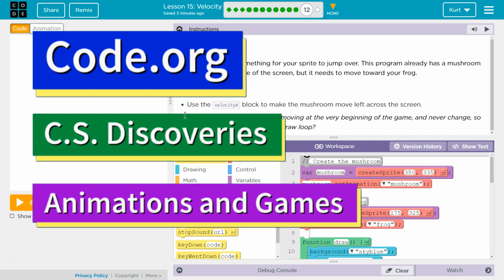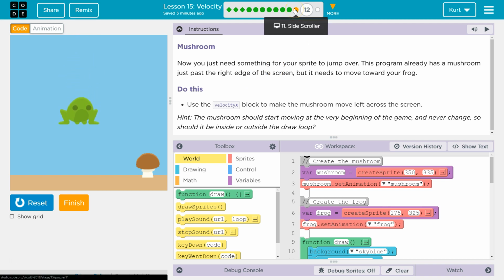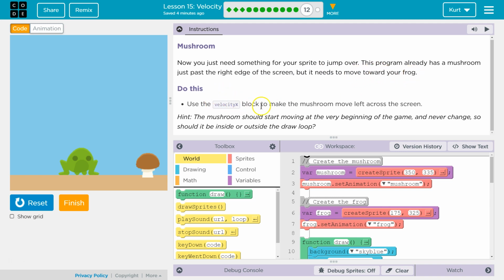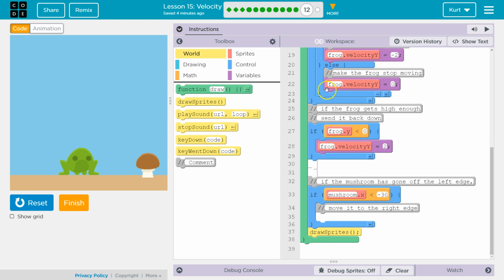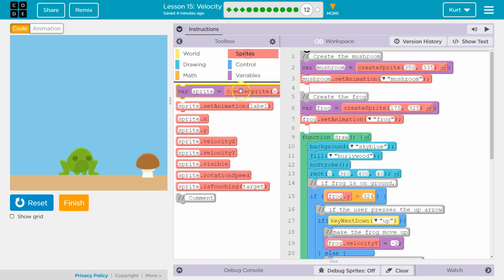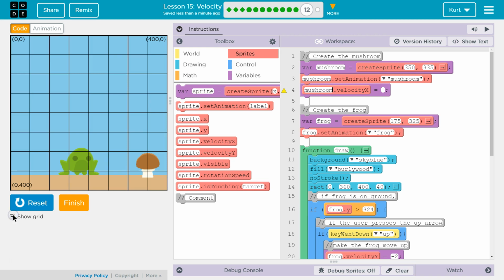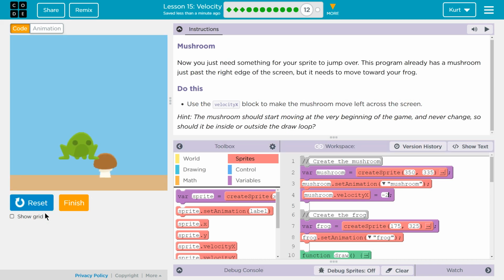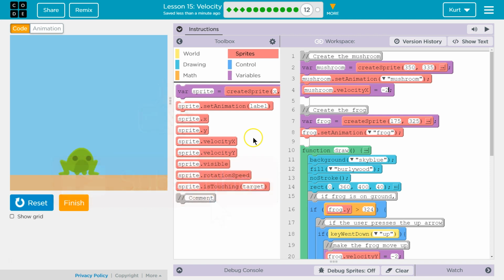Velocity - Lesson 15.12 Code.org CS Discoveries Tutorial with Answers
Velocity - Lesson 15 is from Animation and Games, unit 3 of Code.org's CS Discoveries course. Each part challenges students to accomplish a new task while learning to code. In this video I walk through step-by-step how to get the right answer for this level.